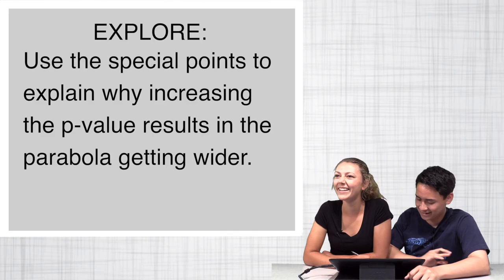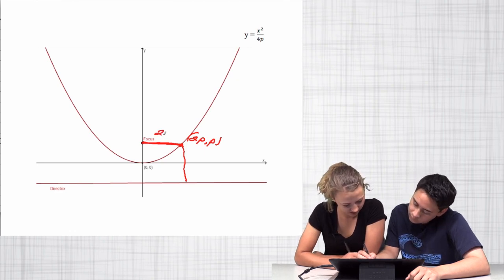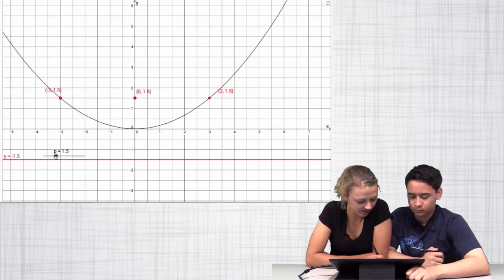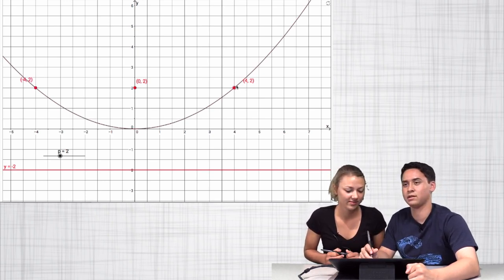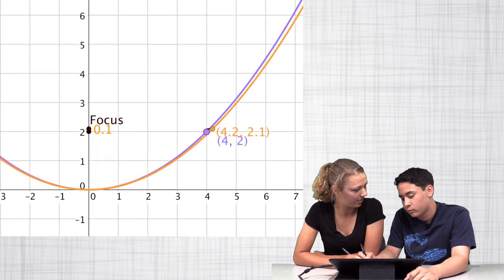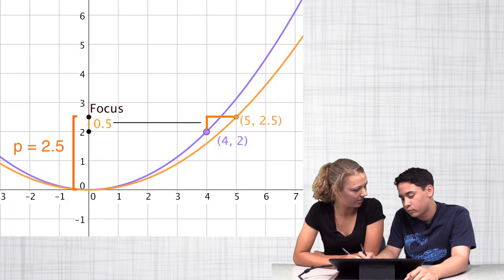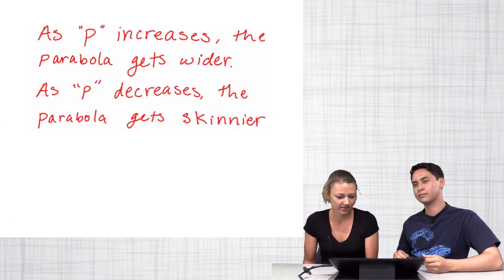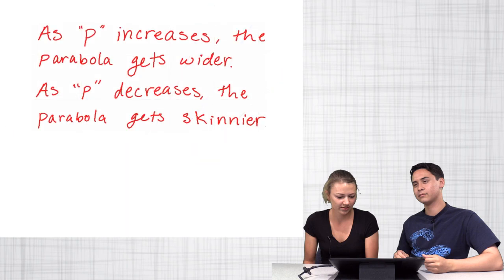Parameter Change Part II (6/6) | But why does the parabola get wider?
Sasha and Keoni use what they know about special points to explain why increasing the p-value results in the parabola getting wider on the coordinate grid.